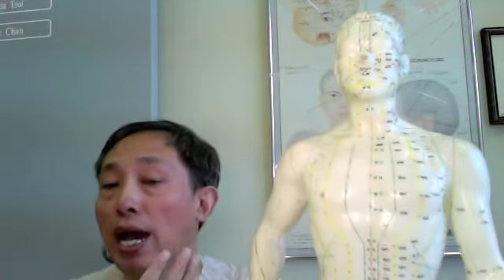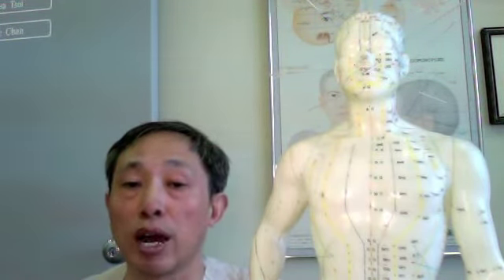How Chinese Acupuncture & Herbs Treat Headache 1-203-249-0115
Traditional chinese herbal medicine have been used for over 5,000 years to support the body's natural well being. This approach has been proven safe and effective by millions  of people who use it.                             An extraordinary chinese herbal remedy is used to treat a widening range of ailments, including: the common cold,cancer, arthritis, insomnia, frequent urination, impotence, back pain, weakness, dizziness and headaches, among many others,and is very effective in relieving the cramps associated with menstruation. It is also believed to strengthen the immune system.                                                                                                          *These statement have not been evaluated by the FDA. the product is not intended to diagnose,teat,cure or prevent any disease in us.